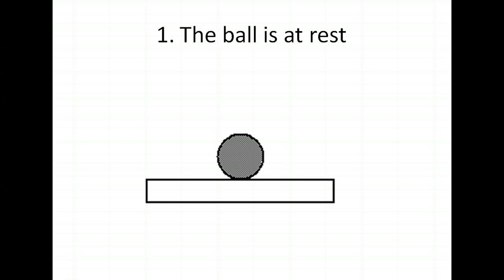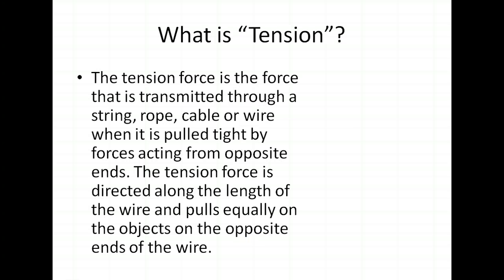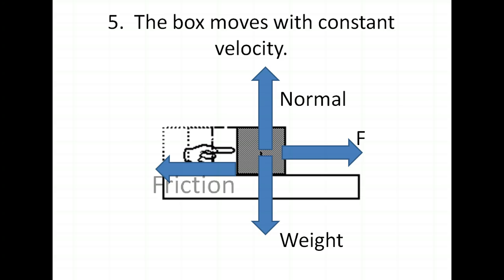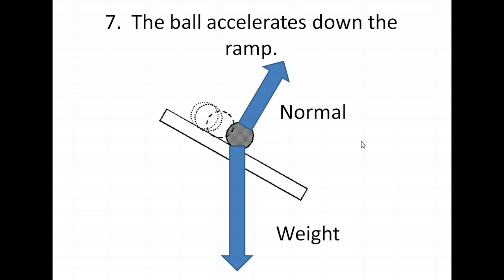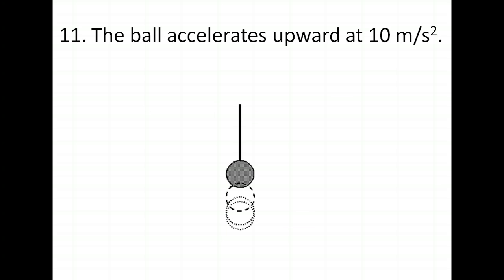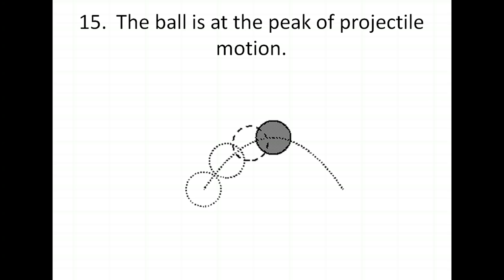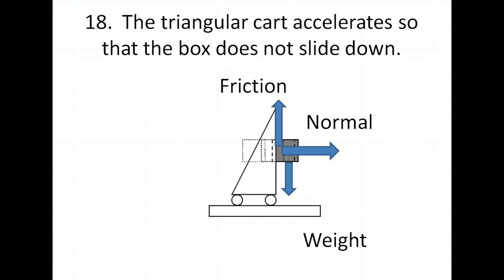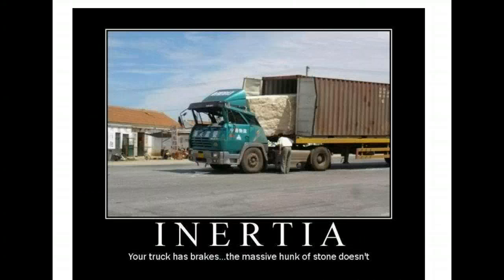Free Body Diagrams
How to ID your forces